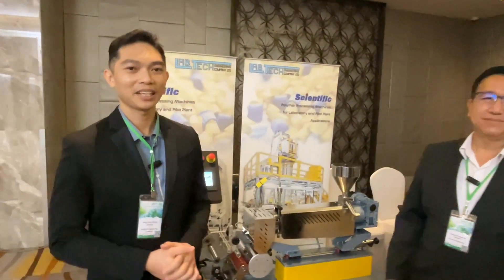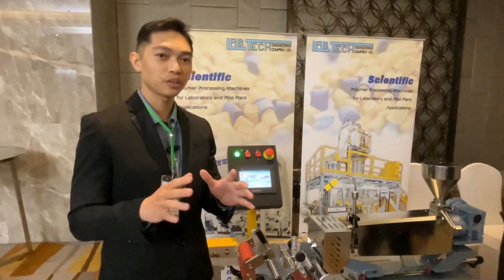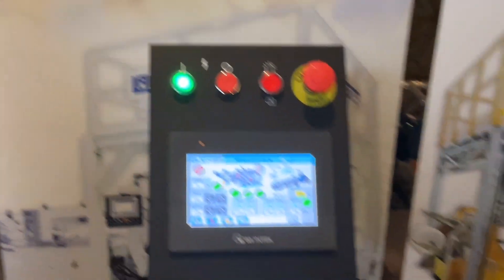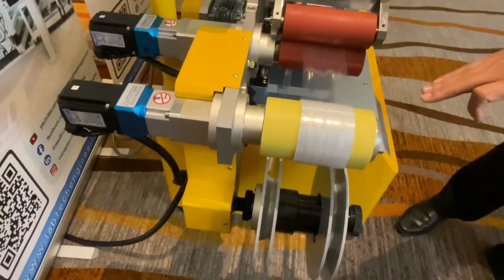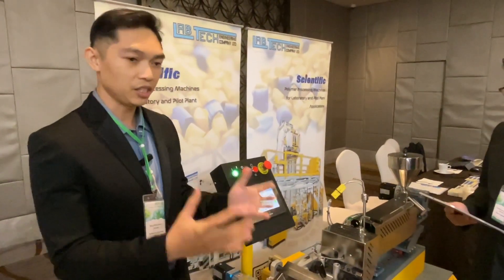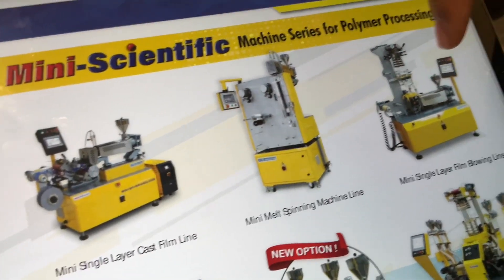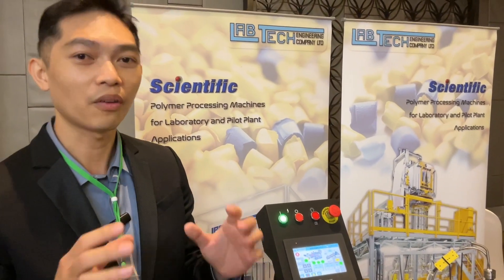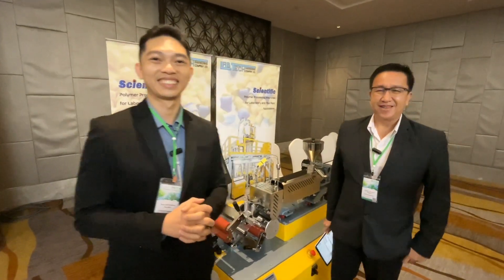Mini Cast Film Extrusion Machine ( Lab Tech Engineering, Thailand)